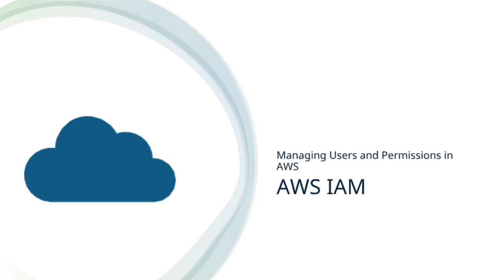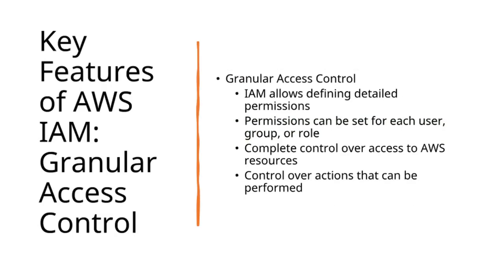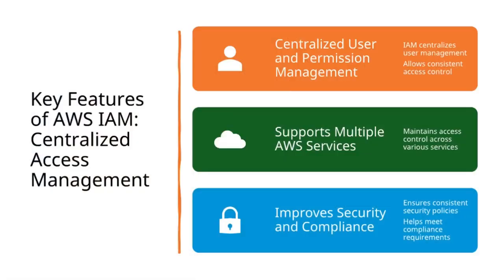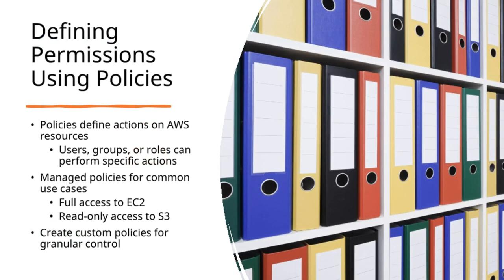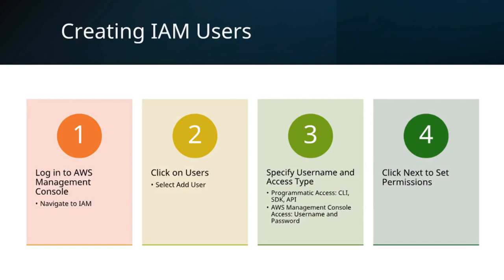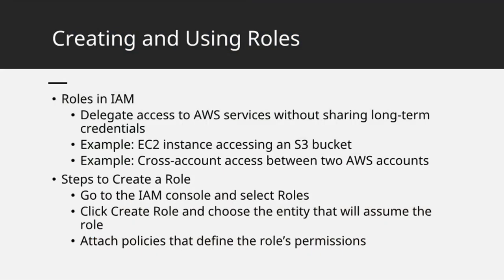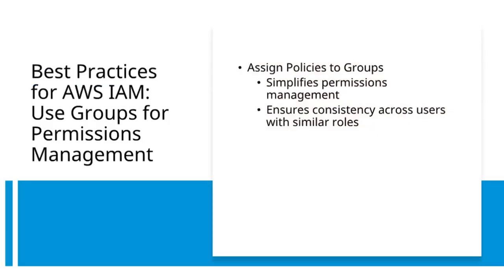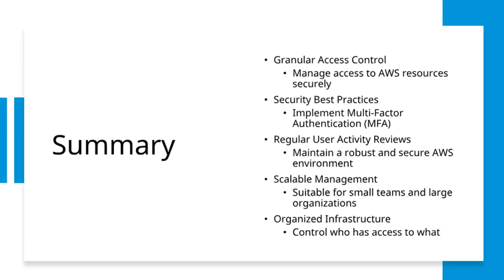AWS IAM: Managing Users and Permissions in AWS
Title: AWS IAM: Managing Users and Permissions in AWS | Full Tutorial

Description:

Need to secure your AWS environment and manage user access? In this video, we’ll guide you through AWS Identity and Access Management (IAM), the core service for managing users, groups, roles, and permissions within AWS. Learn how to set up secure access, enforce best practices, and keep your AWS resources protected.

We’ll cover:

- What AWS IAM is and how it works
- Creating users and assigning permissions
- Using roles for cross-account access and application permissions
- Enforcing security with Multi-Factor Authentication (MFA)
- Best practices for managing users and permissions in AWS

By the end of this tutorial, you’ll have a solid understanding of how to effectively manage users and secure your AWS resources using IAM!